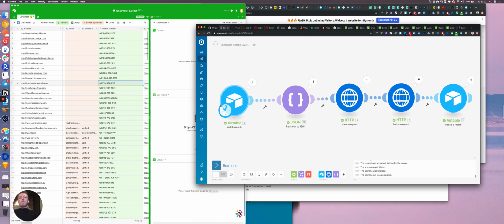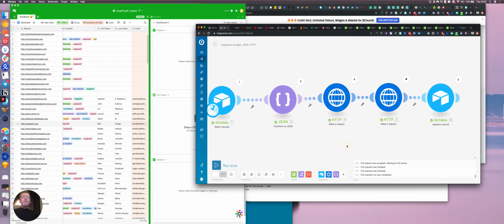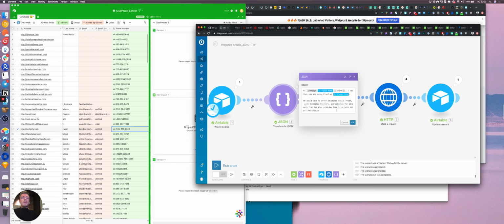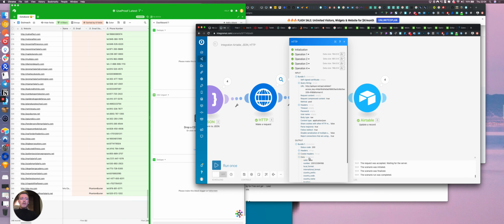WhatsApp Marketing: Automated Whatsapp Messages to Cold Leads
Automate sending Whatsapp Messages to targeted prospects and customers on Autopilot.